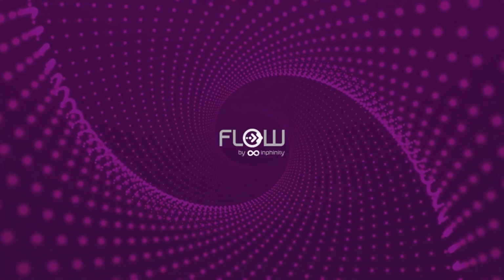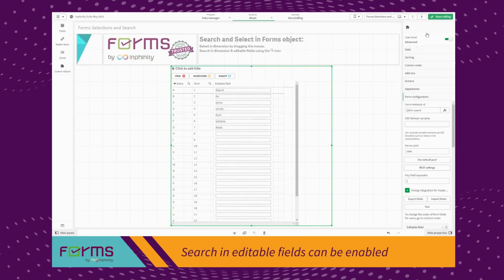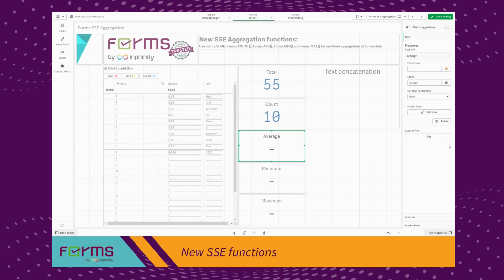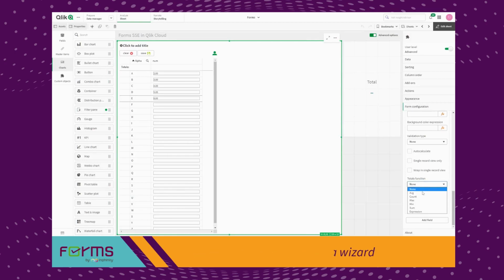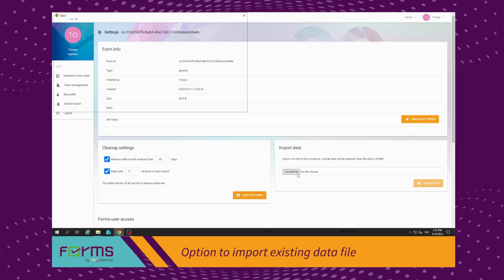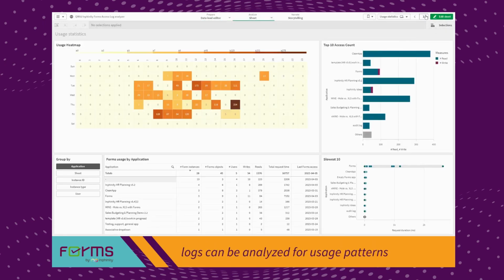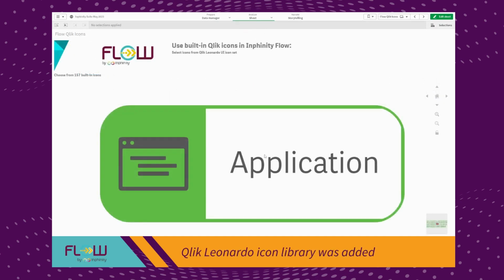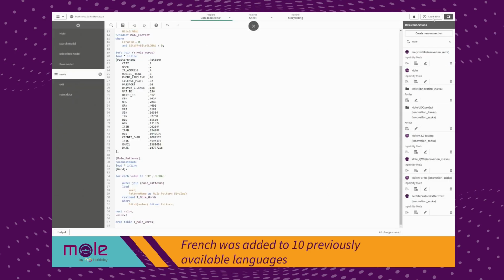Inphinity Suite Release May 2023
Check out the latest release of the @QlikOfficial native Inphinity Suite.
Chapters
00:00 Introduction
00:12 Search & filter in editable fields
01:15 New SSE Aggregation functions
02:13 SSE capabilities now in Qlik Cloud
02:59 Forms SaaS admin portal update
03:34 Forms access log
04:16 Automated config steps
04:38 Admin app improvements
05:01 Flow Leonardo library
05:25 Mole French language support